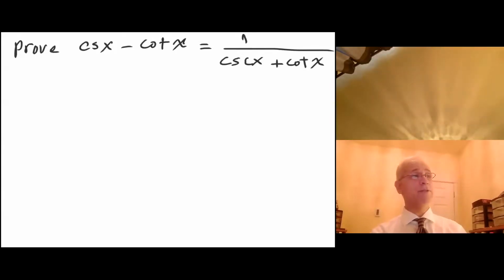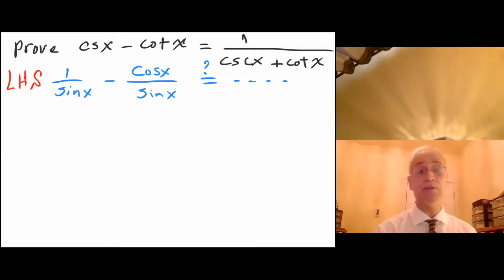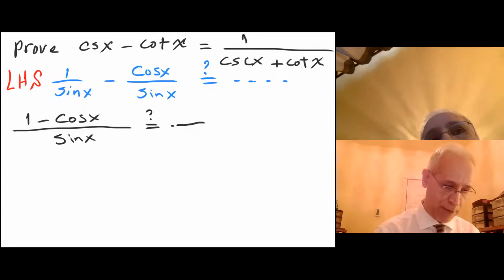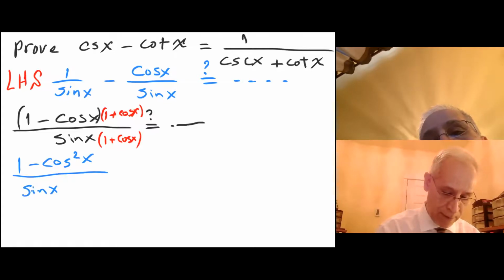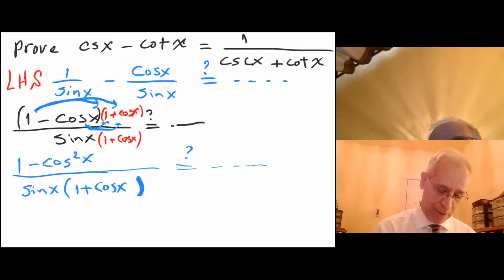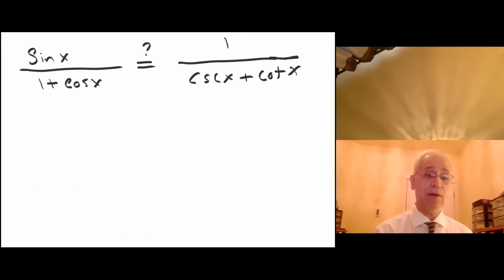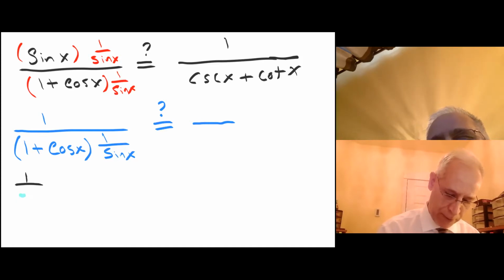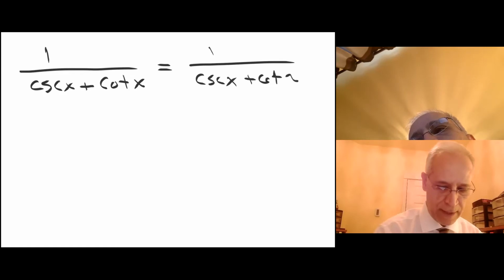Proving Identities example 1